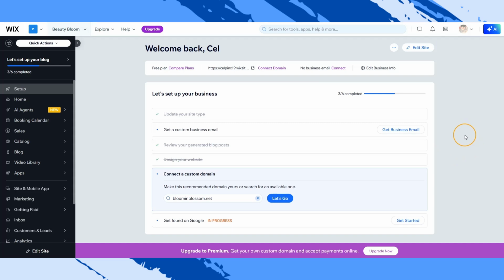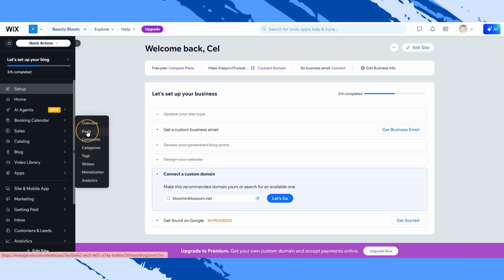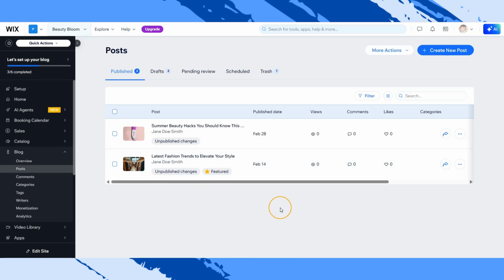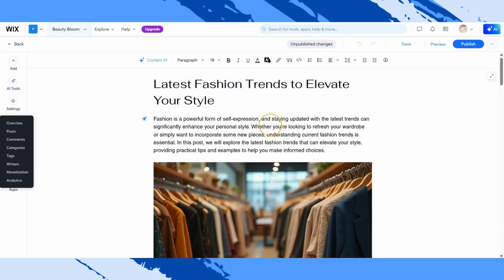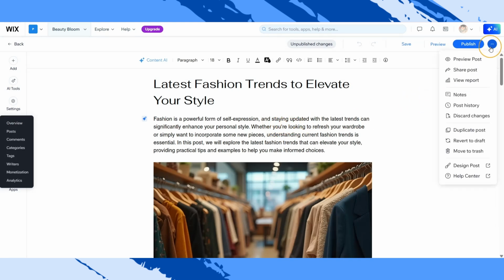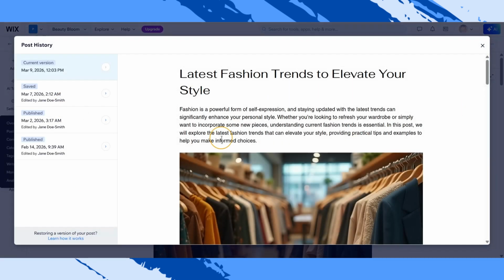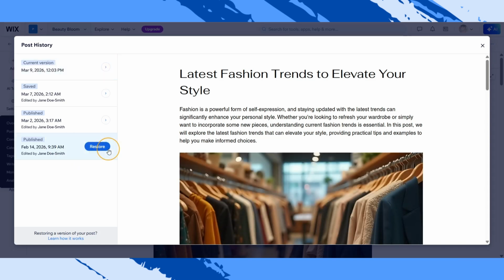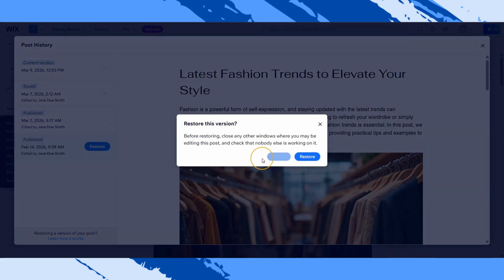Wix Blog: Restoring a Post Version Using Your Blog's Post History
Never worry about losing your hard work or making a mistake again! This quick guide will show you how to travel back in time and recover previous drafts or published versions of your stories.